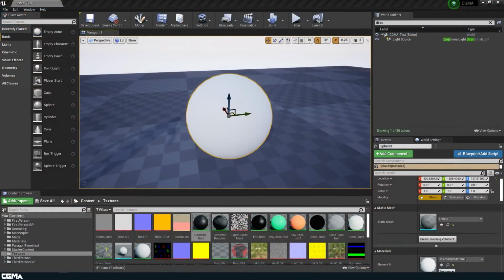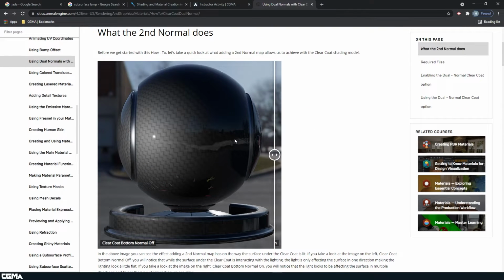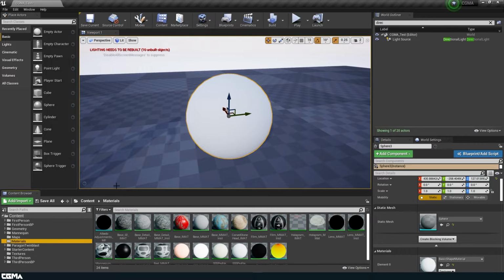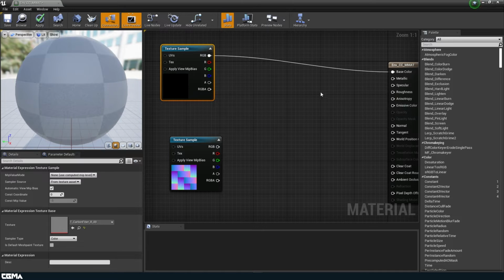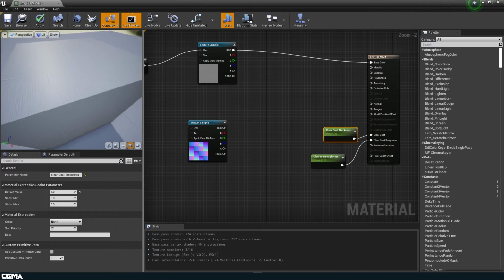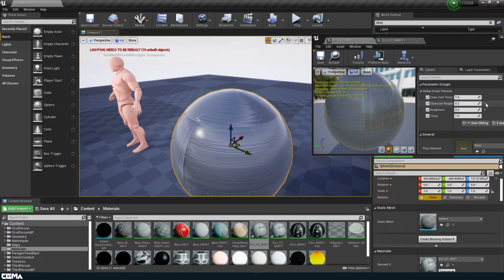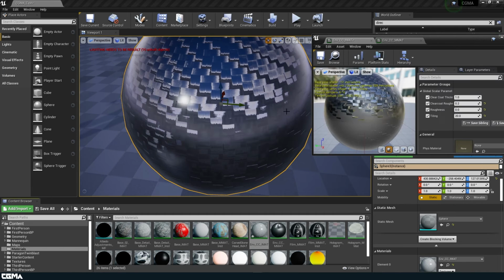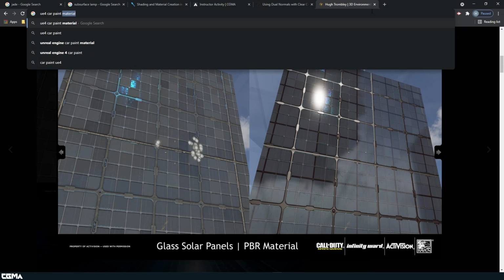03 05 Shading and Material Creation in UE4 ClearCoat & Dual Normals